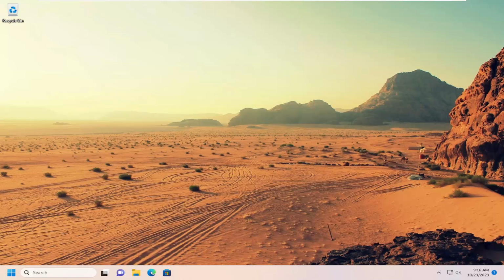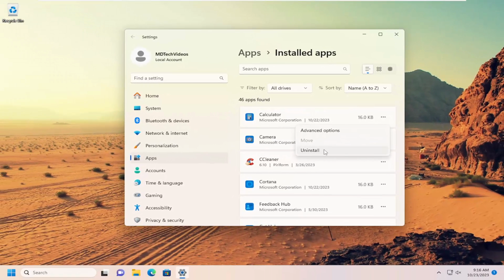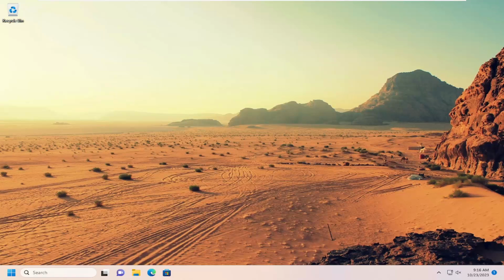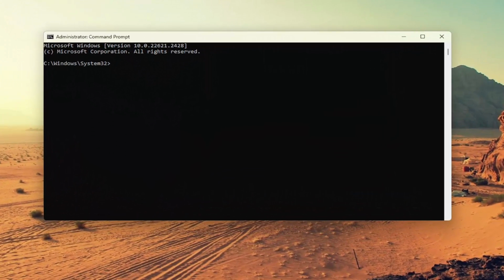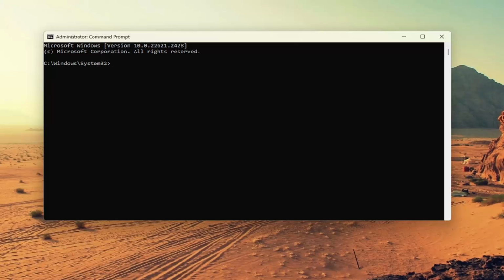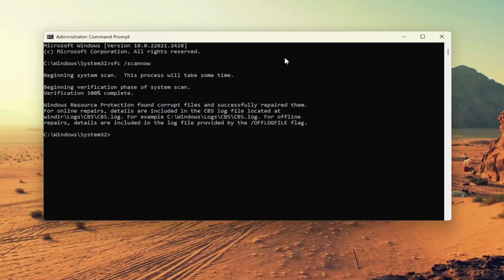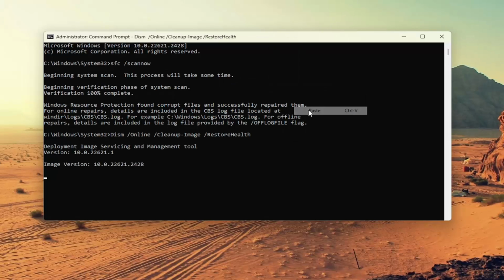unityplayer.dll Is Missing or Not Found on Windows PC [Solution]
Commands Used:
sfc /scannow

If you see UnityPlayer.dll is missing or not found error while playing a game on your Windows PC, this tutorial may help you resolve the issue. UnityPlayer.dll is a Dynamic Link Library responsible for generating 3D materials for games and animated characters.

However, there are numerous variations of unityplayer.dll error messages and many users reported that unityplayer.dll failed to load or that it caused an access violation.

Programs don’t launch whenever the unityplayer.dll not found error (and its similar variations) occurs, but you might be able to get it sorted with the possible fixes in this troubleshooting guide.

The DLL (Dynamic Link Library) file contains hundreds of lines of codes that multiple applications can use simultaneously. The missing DLL files are the errors that pop up when the application cannot find a certain DLL file to run the application.